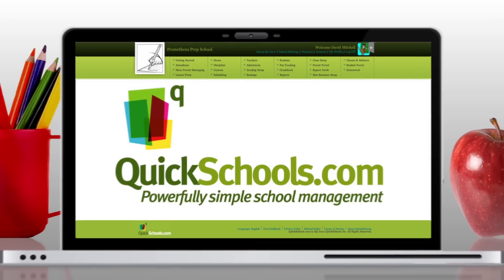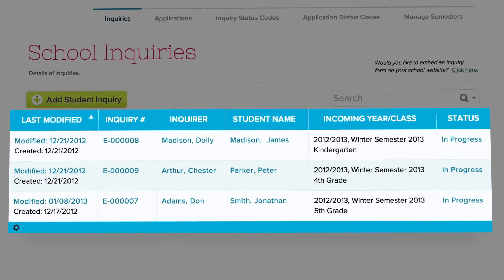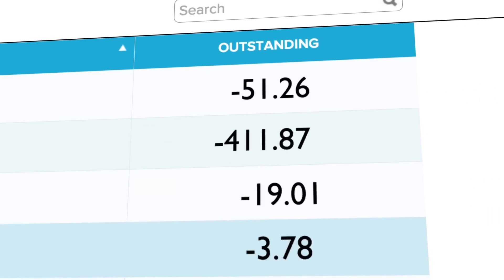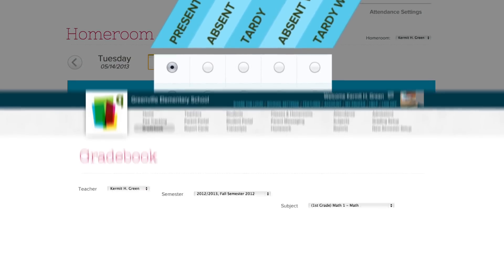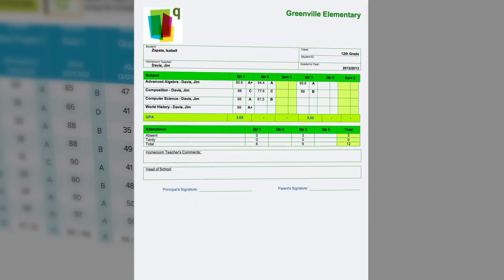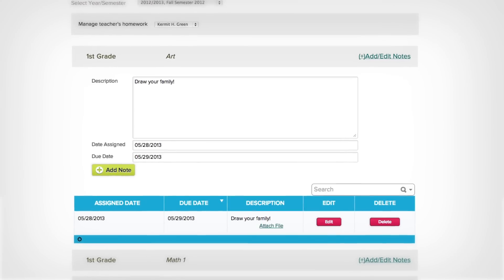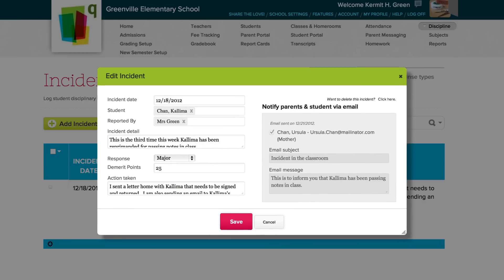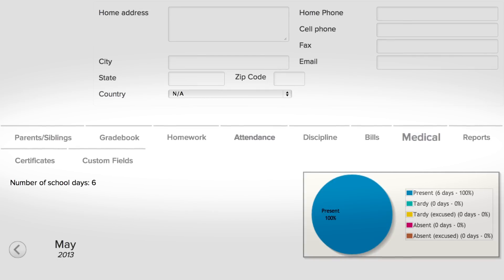QuickSchools New QuickTour Video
Intro video to quickschools.com student information system. Get a simple and lovely school management system today. Invite your teachers and parents at the school and they can start using QuickSchools from day 1!